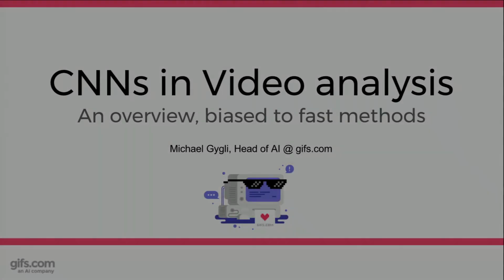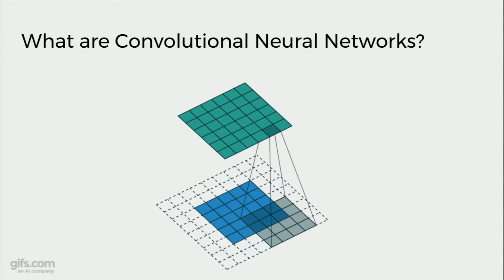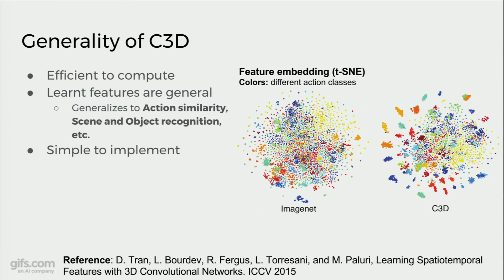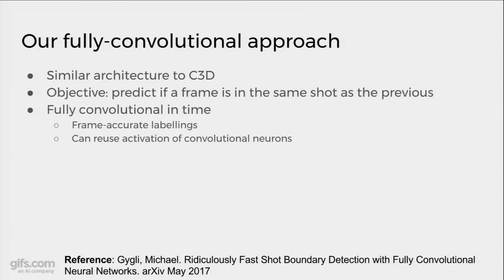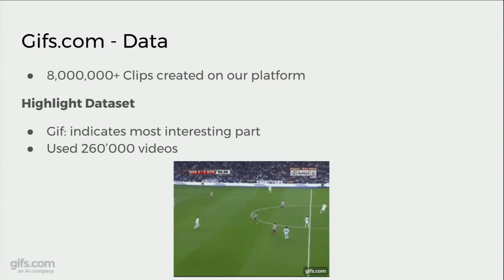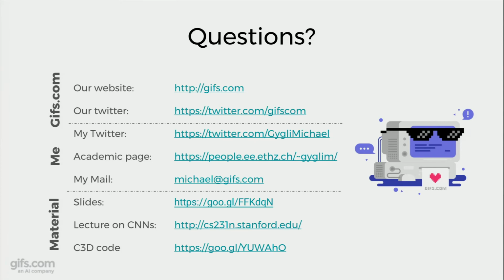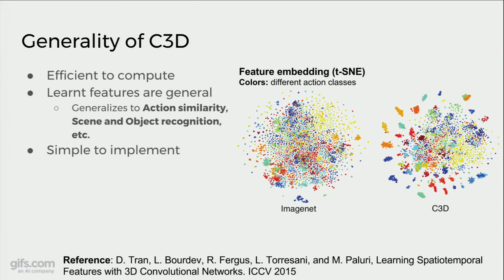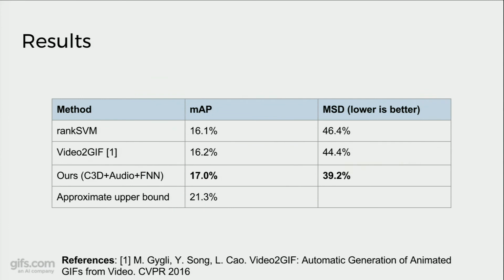CNNs in Video analysis - An overview, biased to fast methods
Presentation abstract:
In this presentation I will give an overview of automatic video analysis using Convolutional Neural Networks (CNN) and present recent advances. Thereby the focus will lie on fast algorithms that can be used in production systems. The talk consists of three parts.
First, I will discuss C3D, a spatio-temporal neural network that is widely used for video analysis tasks such as action recognition. In comparison to competing approaches, C3D directly operates on raw pixel inputs, allowing it to run at close to 400 FPS on a modern GPU. Then, I will present my recent method for shot boundary detection with fully convolutional CNNs. It’s model architecture is similar to C3D, but more compact and fully convolutional in time. Thanks to these changes, the shot detection runs at more than 120x-real-time speed, thus it can analyze full-length movies in less than a minute.
Finally, the presentation finishes with our approach to automatically find highlights in videos. Our system first detects shots, which are then scored by a combination of C3D, audio features and a feed-forward neural network (FNN).